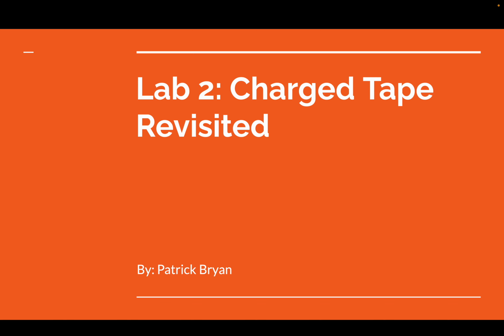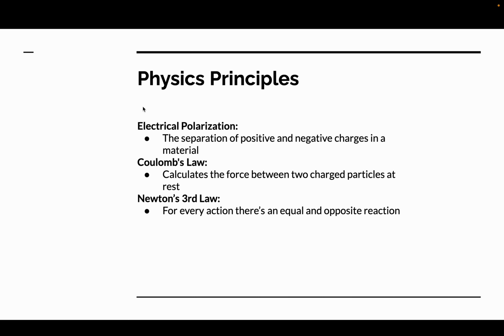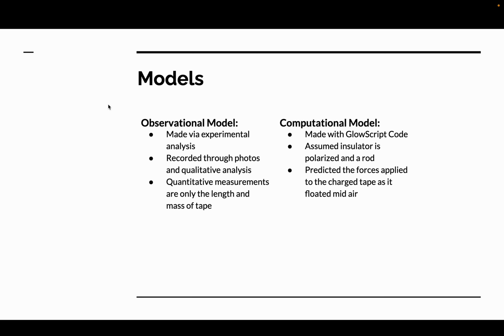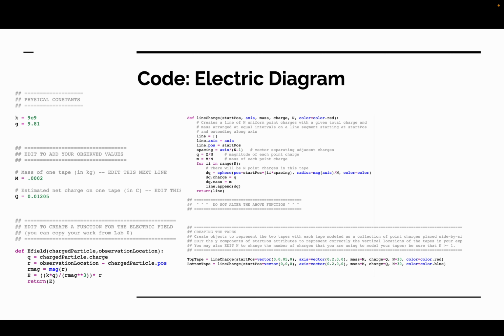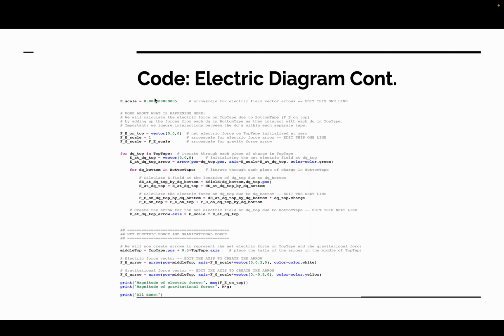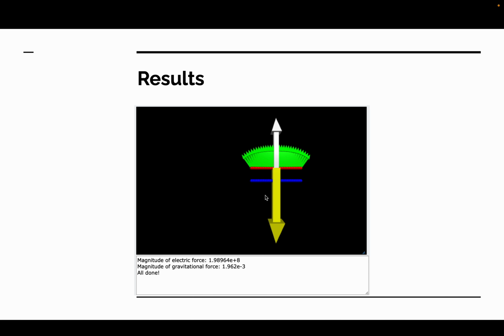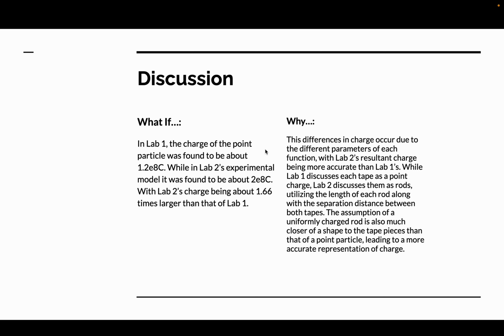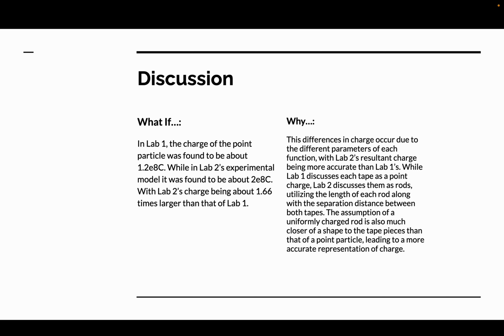Physics 2212 Lab 2: Charged Tape Revisited